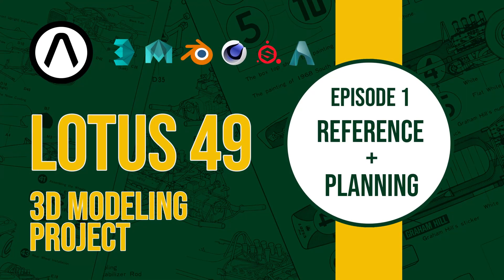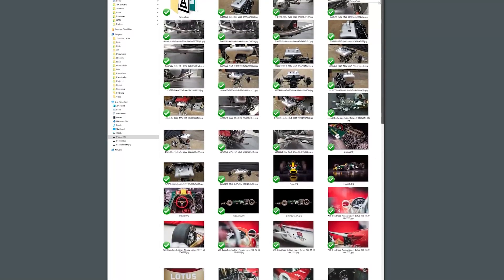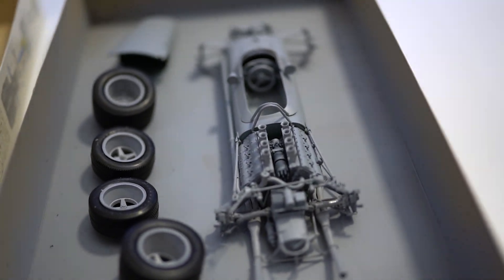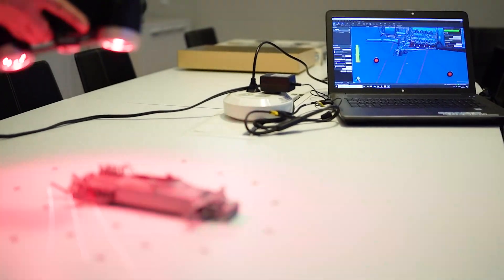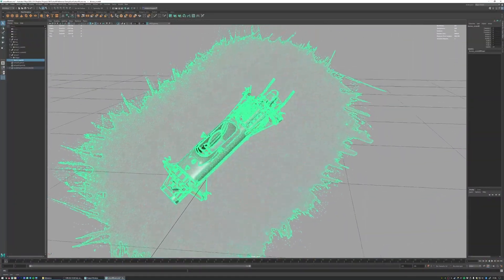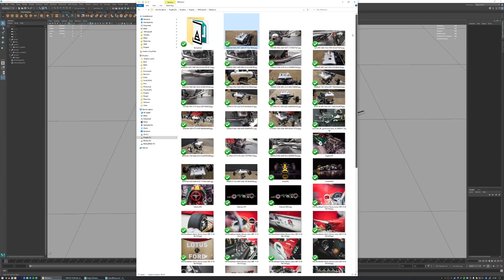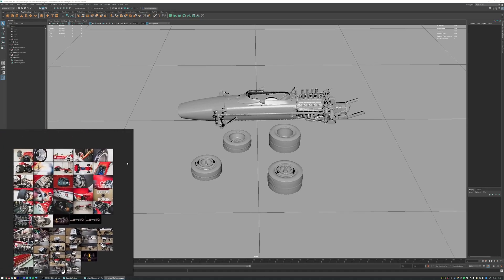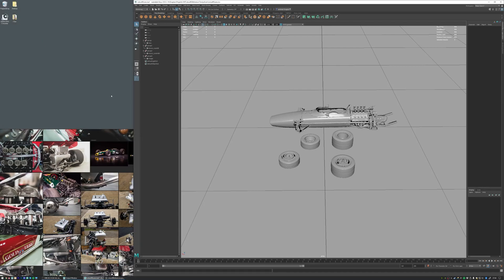Project Lotus 49 - Ep1 - Reference and planning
In this first episode of the Lotus 49 project I go through reference and planning.
I talk about what I will use for reference and how I organize it with the help of the free software Pure Ref.
I mention the awesome fellas over at Drafts & Design who help me with the 3d scanning of my reference model.
I also talk about how I plan my projects with Trello boards.
In the beginning I mention that this project will be modeled in Maya, textured in substance painter and rendered in Arnold. I will however try to make everything as software agnostic as I can, which is why I added icons for different modeling softwares in the titel screen.